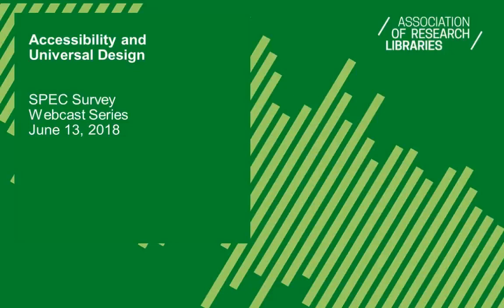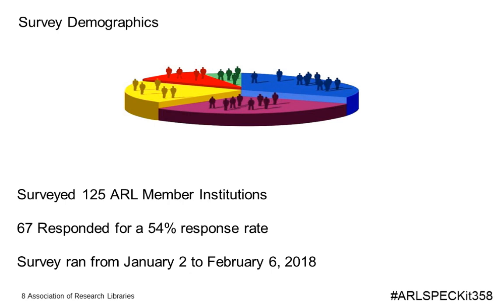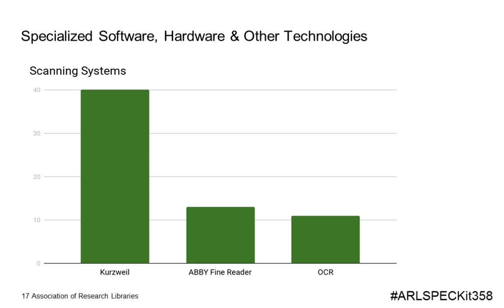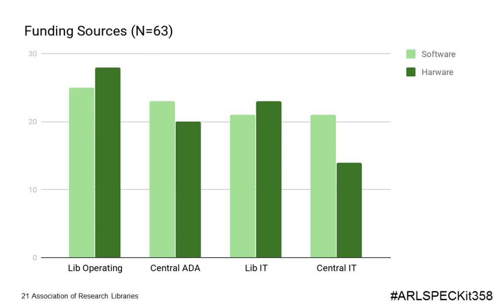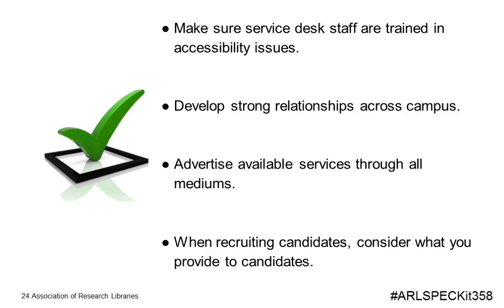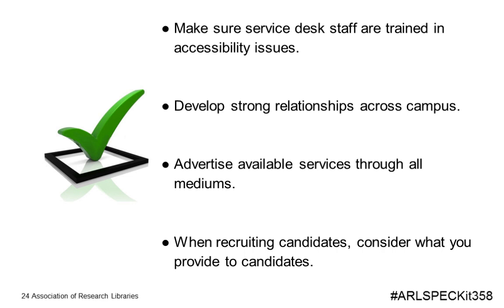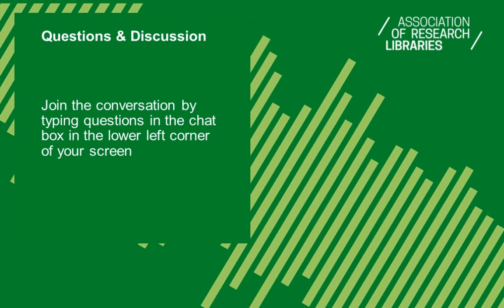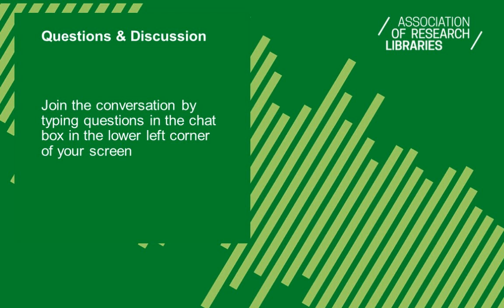Accessibility and Universal Design (SPEC Kit 358)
SPEC Kit 358, Accessibility and Universal Design, explores how ARL member libraries are meeting the accessibility needs of individuals with disabilities. This webcast aired June 13, 2018, and reviewed survey findings reported by ARL member libraries in January 2018. The presenters are Margaret Cohen and Carli Spina, Boston College.